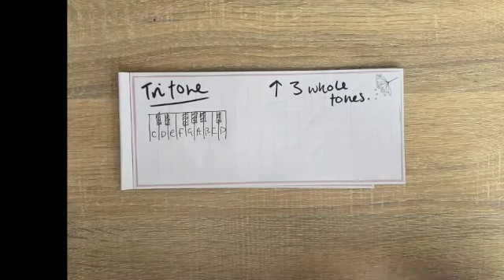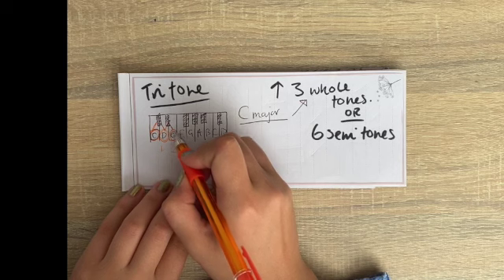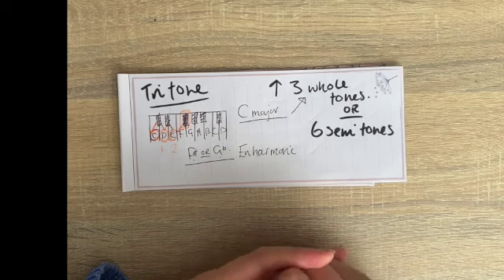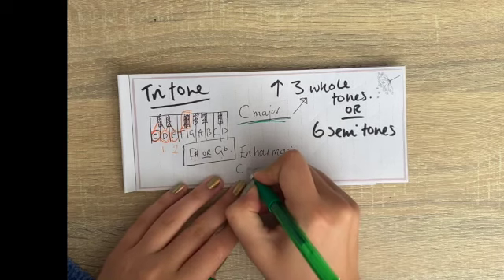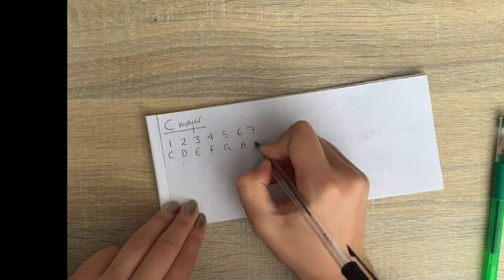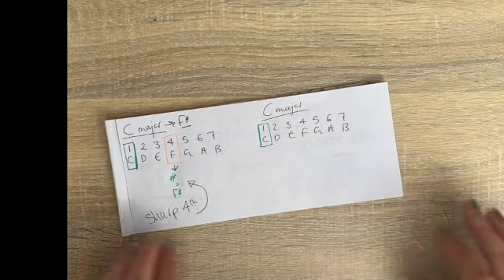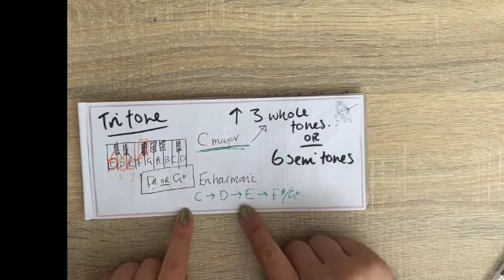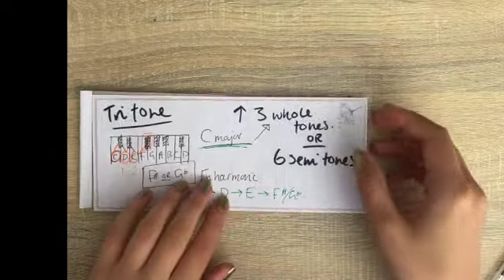Chord Substitutions Part 2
This video show's you how to work out the tri-tone chord substitution in 3 different ways.